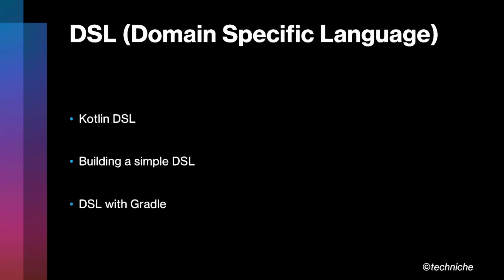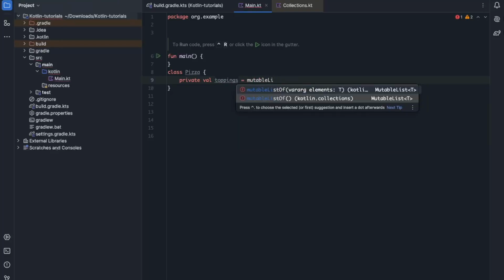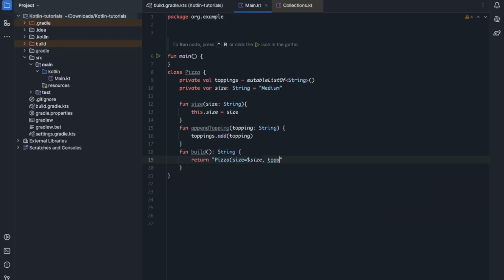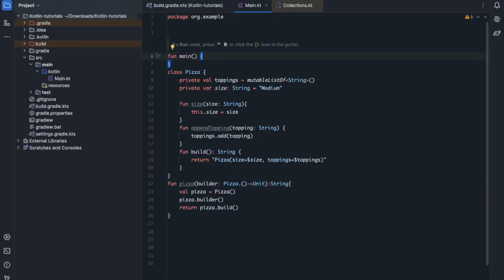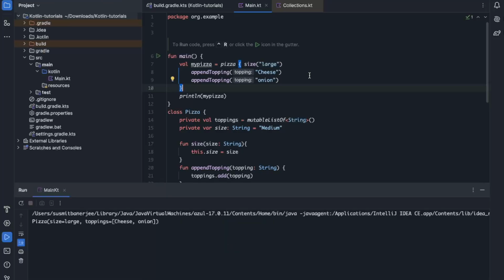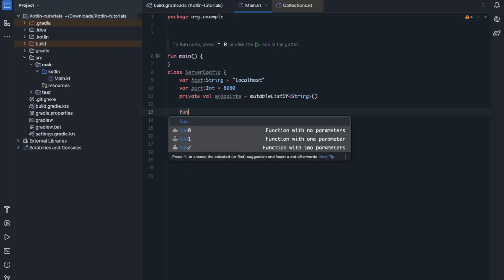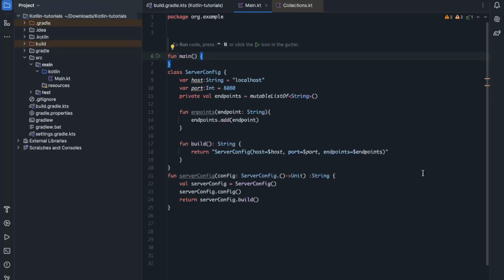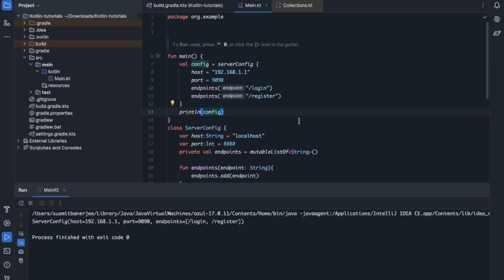Ultimate Kotlin DSL Tutorial: Learn to Build Powerful Domain-Specific Languages | Step-by-Step Guide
Unlock the power of Kotlin Domain-Specific Languages (DSLs) with this ultimate tutorial! 🚀 Whether you're a beginner or an experienced developer, this step-by-step guide will help you understand how to design and build custom DSLs to simplify your code and enhance productivity. 💻✨

In this video, you'll learn:
✅ What Kotlin DSLs are and why they matter
✅ Real-world use cases for DSLs in Kotlin
✅ How to create and implement your own DSL
✅ Best practices for clean and efficient DSL design

Take your Kotlin skills to the next level and build intuitive, human-readable code that solves real-world problems effectively. Perfect for developers diving into Kotlin's advanced features!